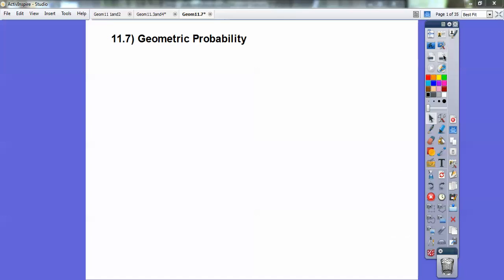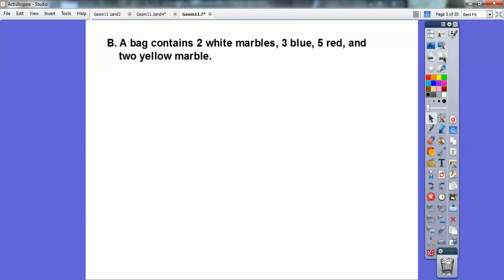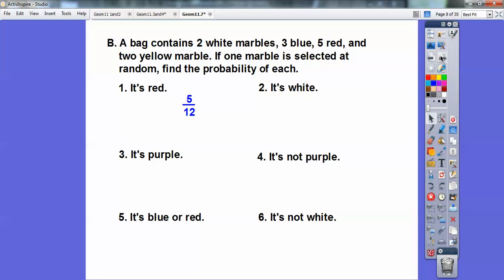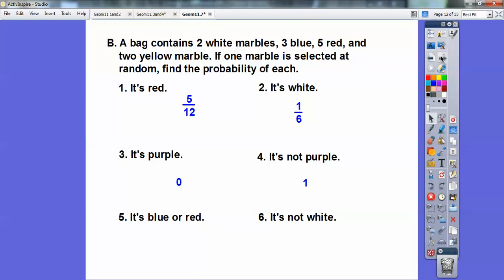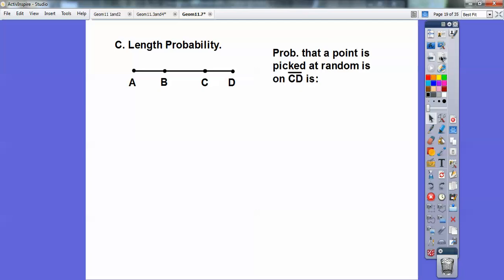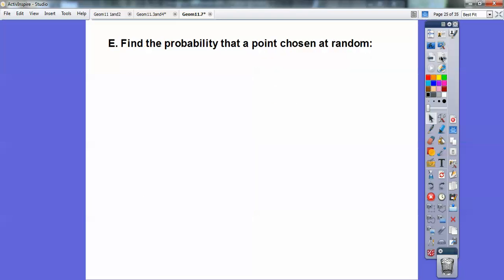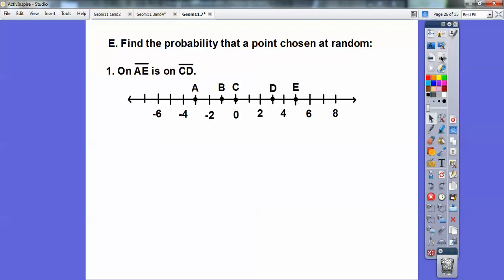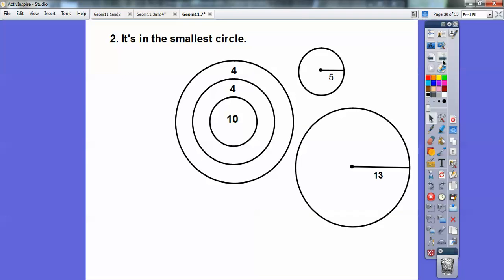Geometric Probability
This Geometry lesson is full of chances, as you will probably see. This is a MUST SEE for Geometry fun.